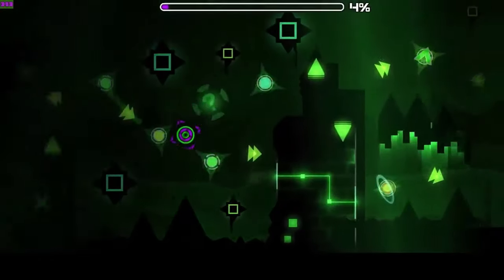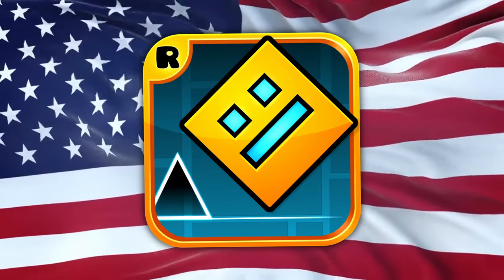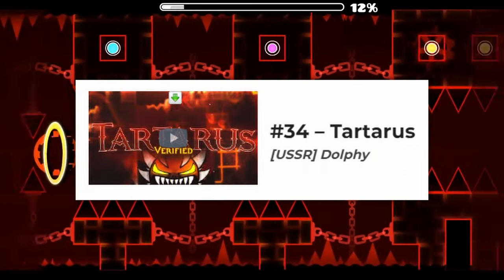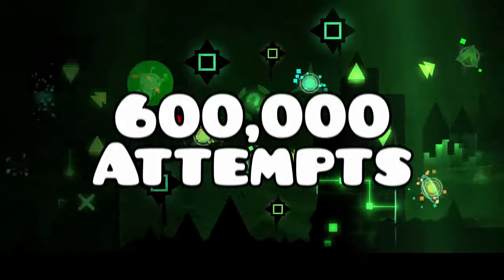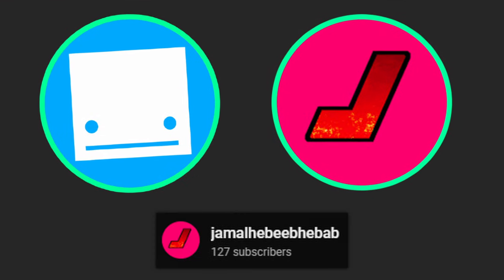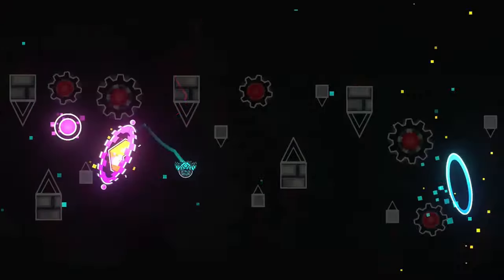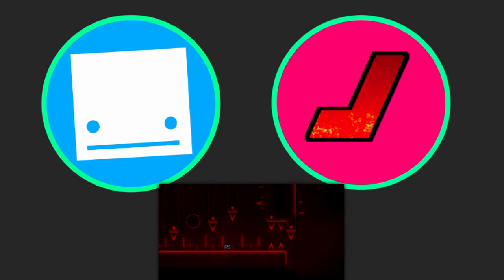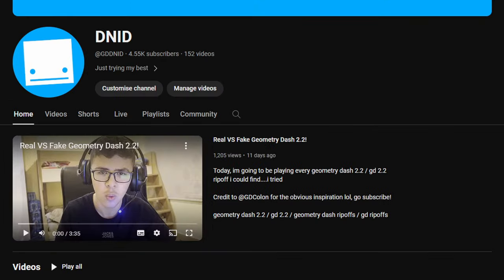This Is The NEW Biggest Geometry Dash Jump.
in this video, i go through why @AliasGD was WRONG! Because there are TWO geometry dash players better than LaChataigne!

geometry dash 2.2 / gd 2.2